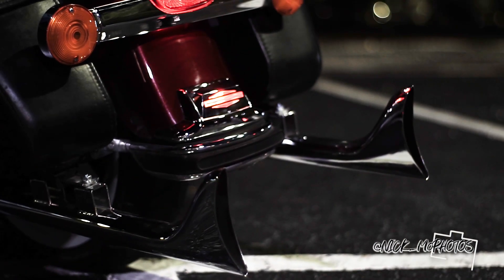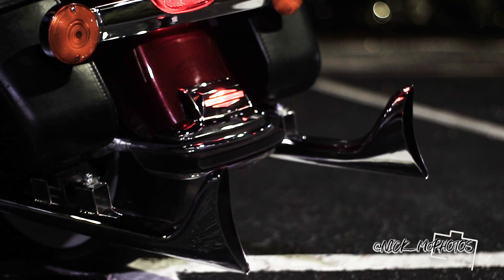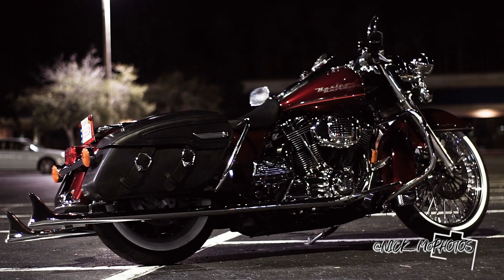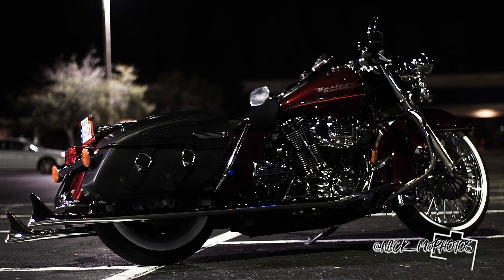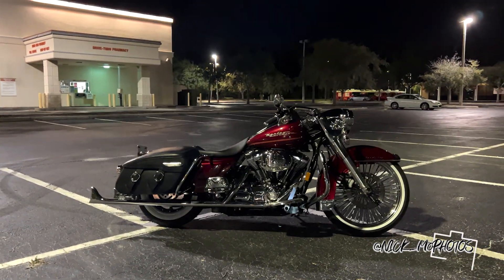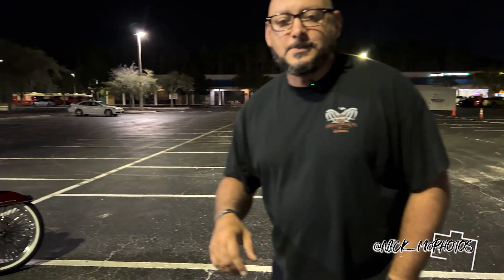Why Did I get a Harley Davidson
In this video I share the latest addition to the @nick_mophotos Garage. So here is the story. My 1st Harley was a 2005 Road King (FLHR) I did alot of work to that beauty. 18 Inch apes, 21 front wheel, air ride and I traded her in for a Road Glide, Then ya'll know the story, I got an Indian Road Master Dark Horse. So in Short I just love motorcycles. The 2001 Road King's name is
El Veterano or the Veteran and it will be a tribute bike to my family that served in the military because of their service had an impact on me that I followed in their footsteps.

***Camera Equipment
Zhiyun Crane 3 Gimbal Stabilzer
GoPro Hero 7 Black (Handlebar mounted)
GoPro Hero 8 Black (Chin Mounted on helmet)

***Motorcycle :2021 Indian RoadMaster Darkhorse

***Riding Gear
Helmet: AGV K1
Mirror Shield
Sena 50S